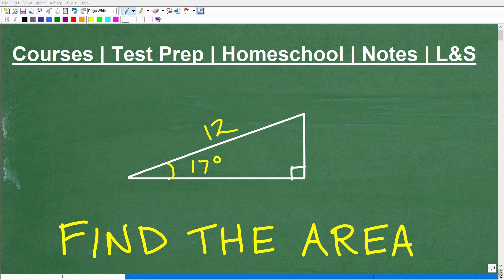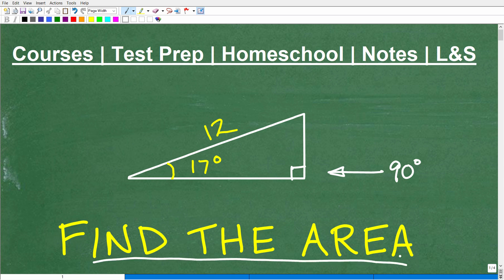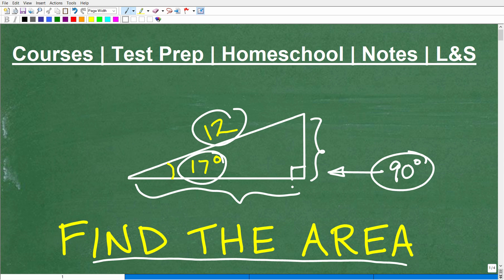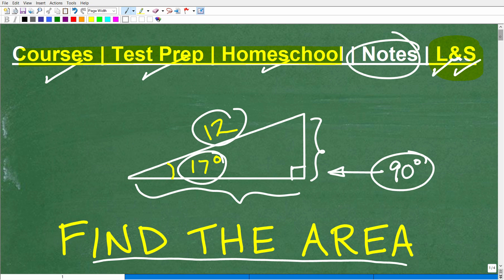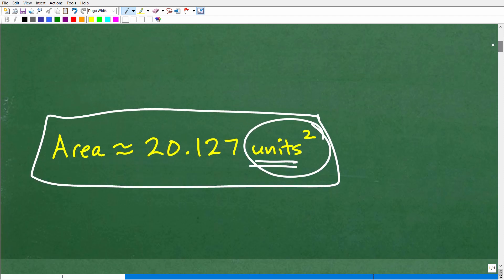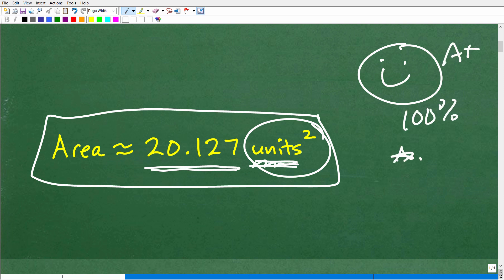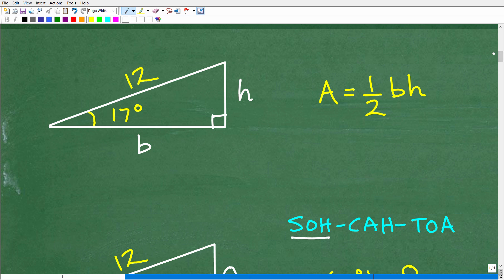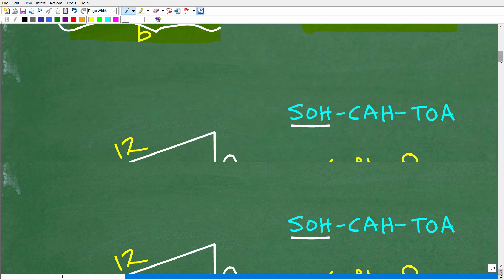Find the area of the triangle (hint: you will need to know a little trigonometry)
How to find the area of a triangle.